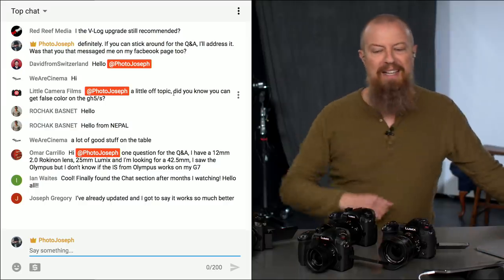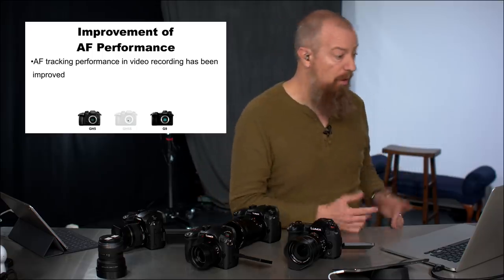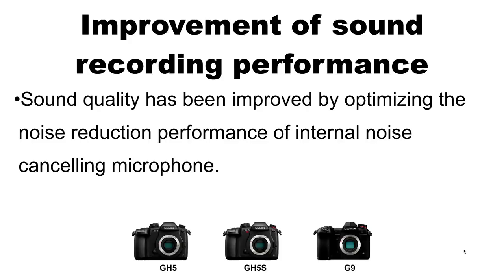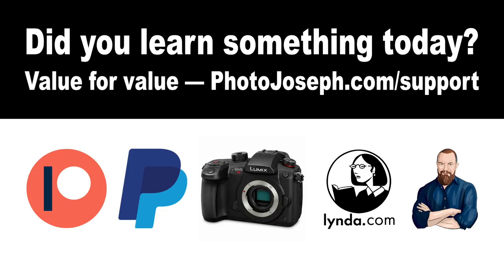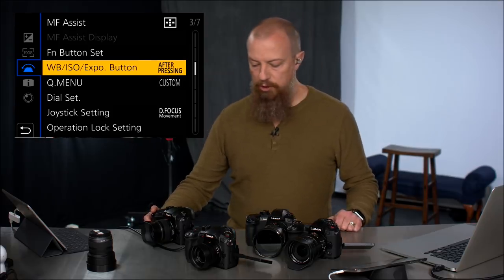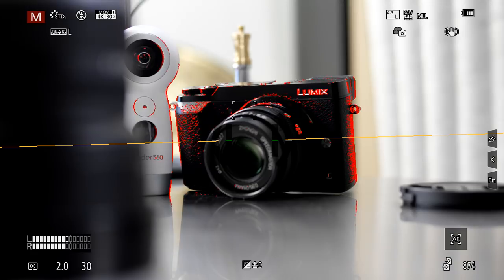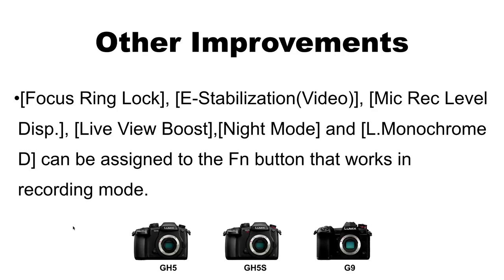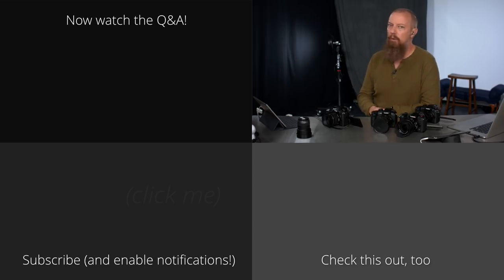LUMIX GH5 2.3, GH5S & G9 1.1 Firmware Update ▶︎ Autofocus & Shutter Angle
Panasonic released a significant firmware update for the LUMIX GH5 (v2.3), GH5S and G9 (v.1.1) cameras. The update is packed full of goodies, most notably the Autofocus shutter angle fix. Let's see what else is new!

01:18 — Where to get the update
03:28 — How to update your camera
05:06 — Improvements of AF Performance
08:31 — Improvement of Body I.S.
09:37 — Improvement of Sound Recording
10:42 — Improvement of High Resolution mode
12:28 — L. Monochrome D and Grain Effect
17:53 — Focus Ring lock
20:18 — WB/ISO/Exposure button adjustment
22:15 — Dial in Operation Lock Settings
24:23 — Live View Boost (for extreme low light)
25:11 — Night Mode
26:39 — 20x Enlarged view in MF Assist
27:27 — Power/Wireless Indicator on/off
28:50 — V-Log, 709 Photo Style
31:32 — LUT Display in playback
33:04 — More controls assigned to Fn buttons
34:12 — Vector Scope displayed during WB adjust
34:47 — RAW Processing of Burst shots
35:41 — Restarting from Sleep in Wireless modes
36:26 — 1/4 Battery indicator
36:49 — Windows 10 Garbled folder name fix

-PhotoJoseph